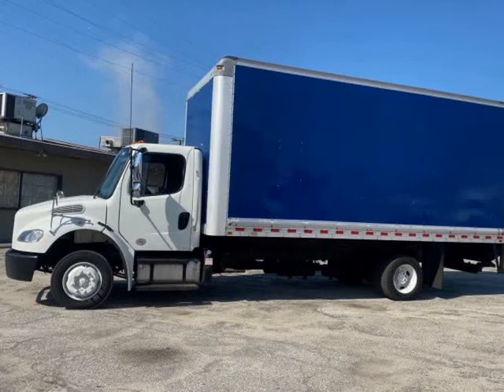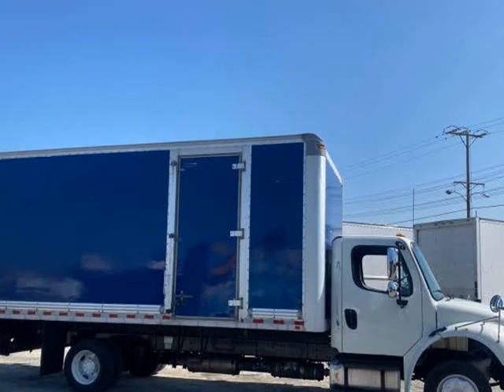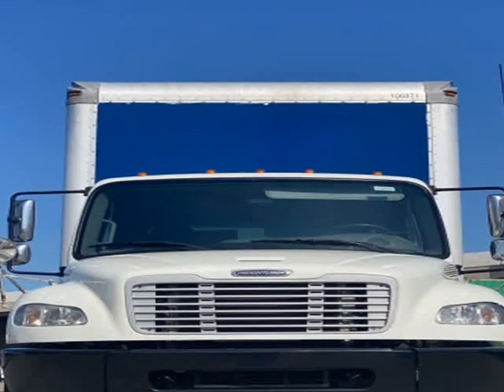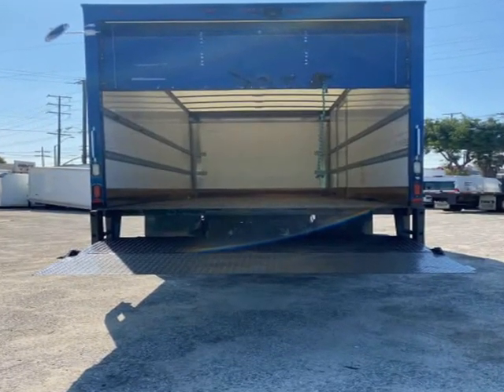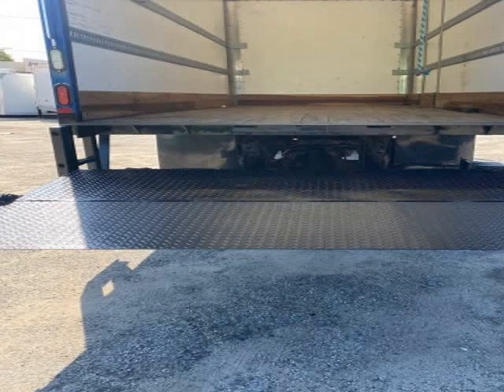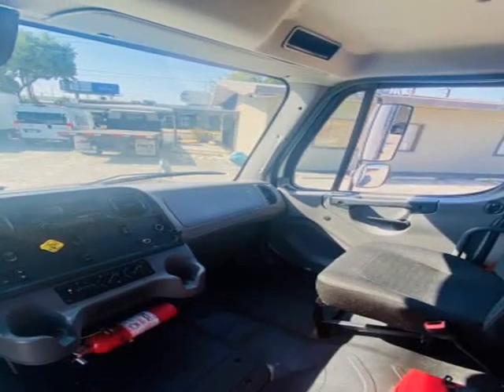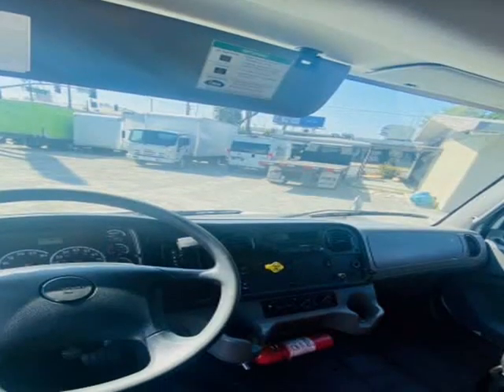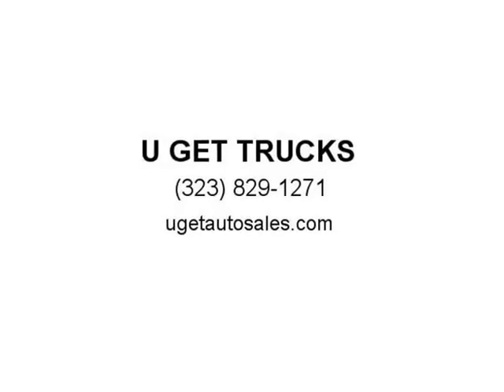2013 Freightliner 20ft Cab & Chassis (VERNON, California)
U GET TRUCKS
4800 S SOTO ST
VERNON